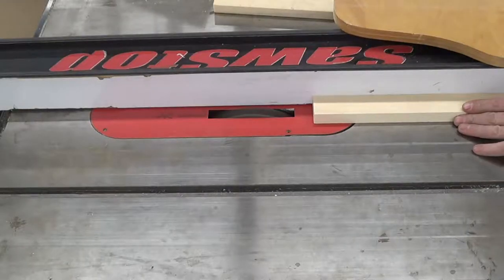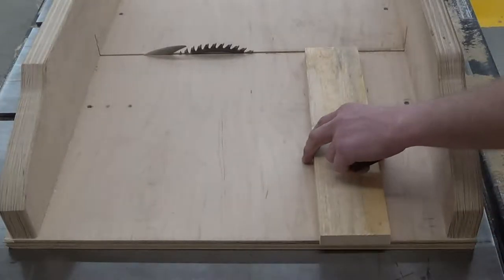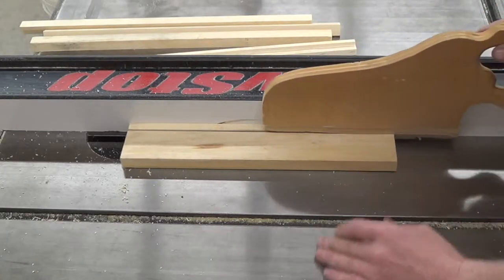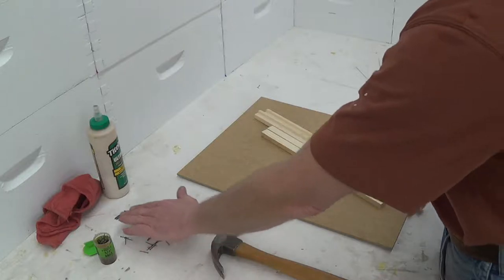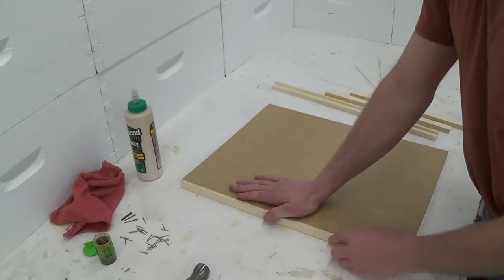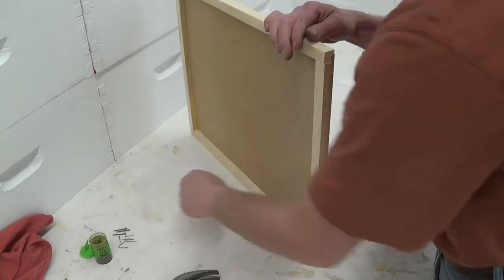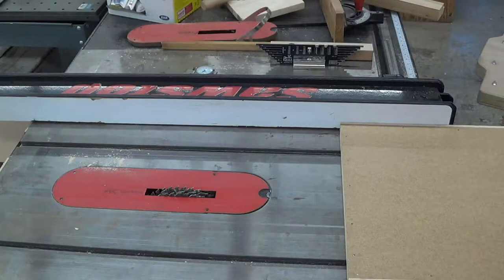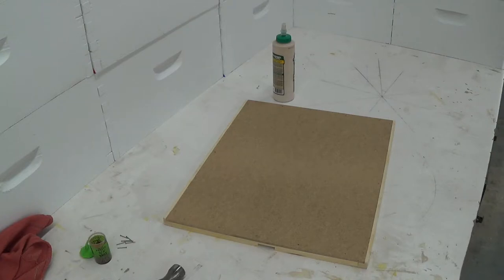How to Build an Inner Cover for a Bee Hive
In this video I show how to build an inner cover for a beehive. I include dimensions for a standard 10 frame Langstroth hive. I took this idea from the inner covers that my father used to build in the 70's and modified it to fit how I keep bees. If you have questions, comments or ideas on how to improve this design please leave them below. If you would like to use a brad nailer instead of hand nailing, I recommend 18 gauge by 5/8 brads, they hold well and won't poke through.